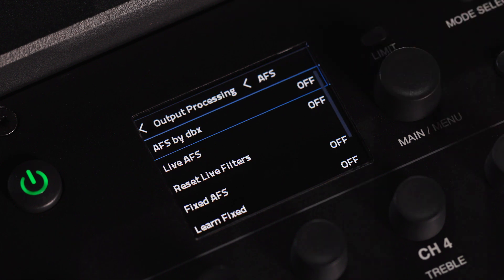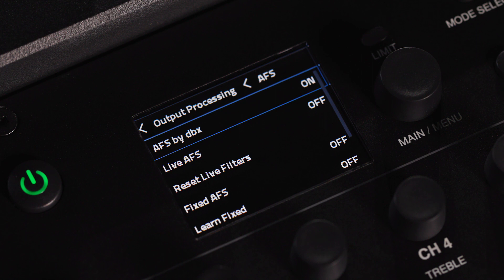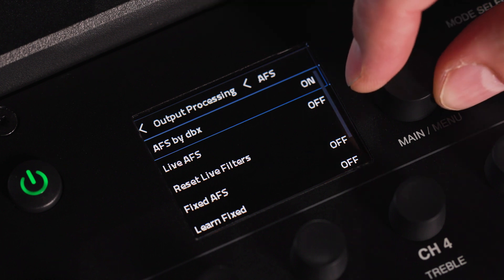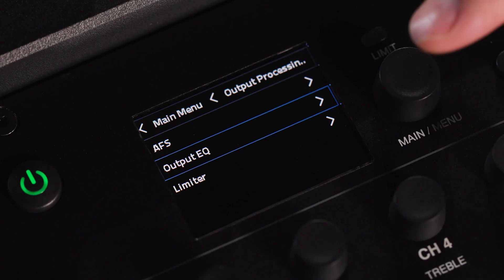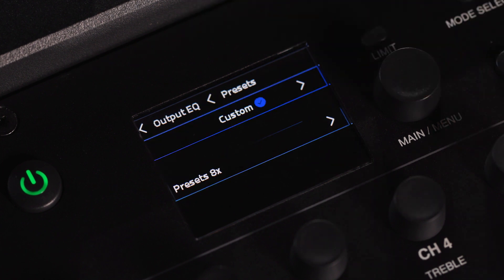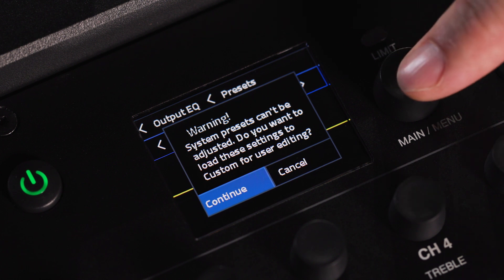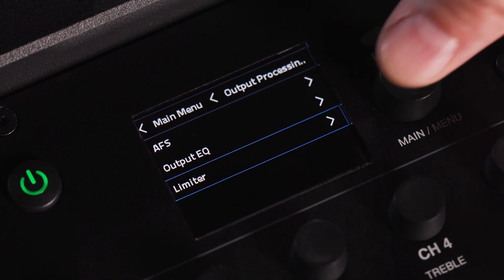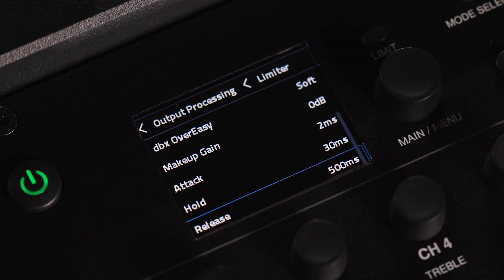JBL Portable PA | dbx DriveRack Deep Dive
As part of the JBL Pro Portable PA Training Series, this module, 'dbx DriveRack Deep Dive', provides a helpful walkthrough for using the integrated dbx DriveRack technology included in the DSP package, including Automatic Feedback Suppression (AFS). These features can be accessed via the rear panel LCD on JBL PRX ONE and EON ONE MK2 Portable PA systems.

• You can get complete product details and specifications for these products